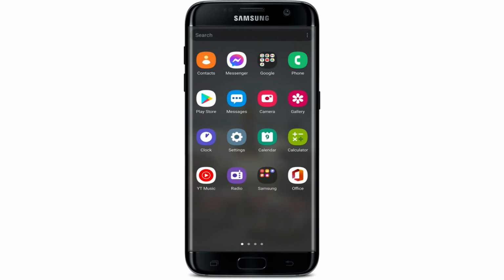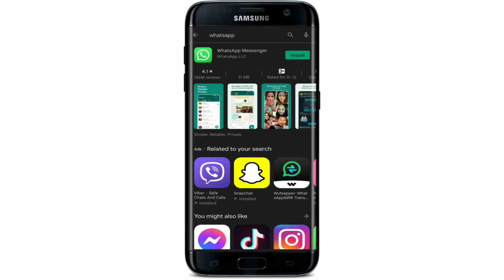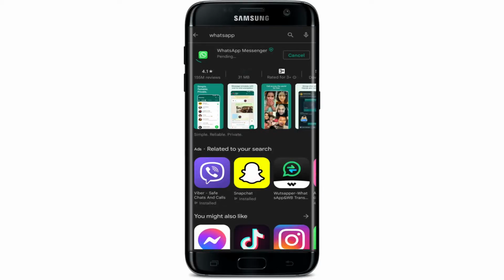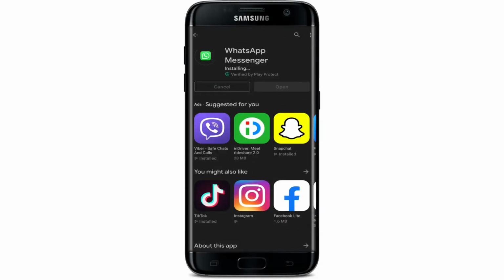Whatsapp Tutorial 2022: How To Download Whatsapp On Android?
In this video, we are going to download the Whatsapp application on your Android device. It is quite easy to download Whatsapp if you follow these steps. First, check whether your device is connected to the internet or not. Second, open the Play Store on your device and then in the search bar type "Whatsapp" and press the search button. Right beside the result, there will be a green install button. If you press that button, the Play Store will then start the download. After awhile, your download will be successfully downloaded. WhatsApp Messenger, or just WhatsApp, is a freeware, cross-platform centralized instant messaging and voice-over-IP service owned by Meta Platforms that is available worldwide.

0:24 Download Whatsapp On Android
1:07 Outro

The content is created only for information and educational purpose and we solely don't represent any official products or service shown on the video. If you have any serious problem with the websites or apps, we recommend you to go to official Support page of the authorized service or product. Please don't Share your Personal Information like password and OTP anywhere you feel unsafe. Without Permission, videos are not to be used commercially anywhere. Embedding of the videos are allowed on websites.